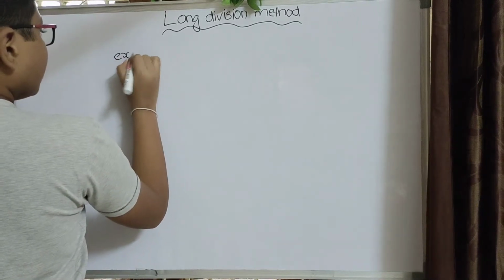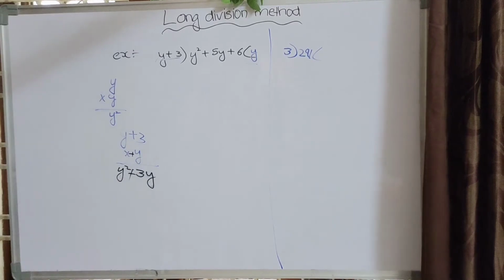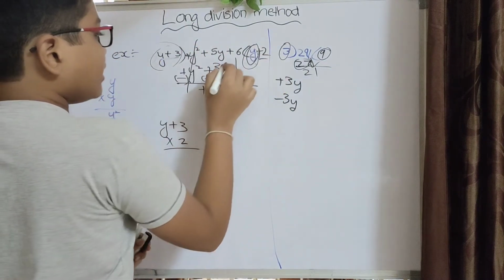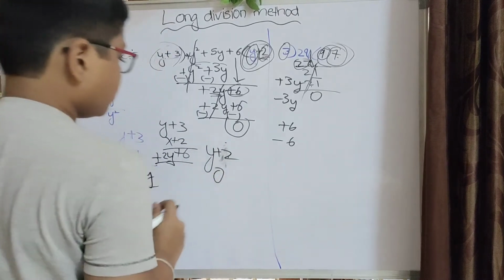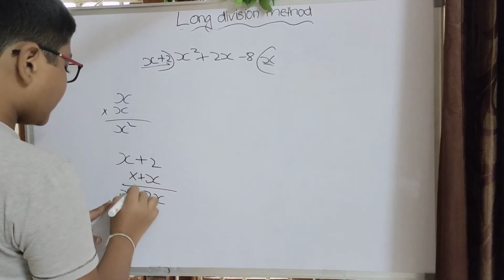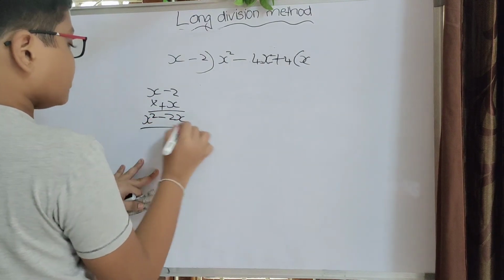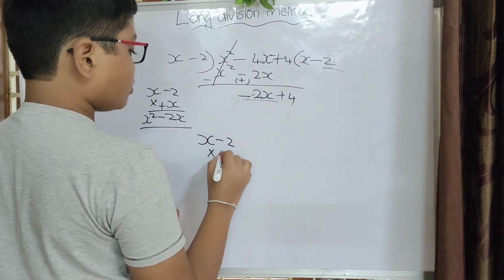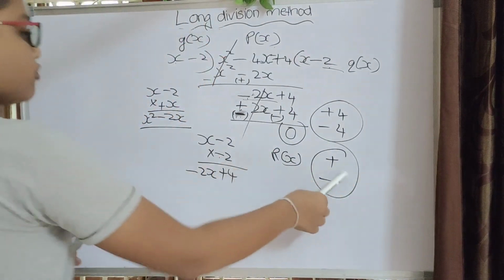||long division method of polynomials maths||